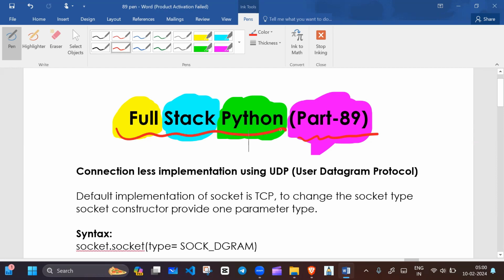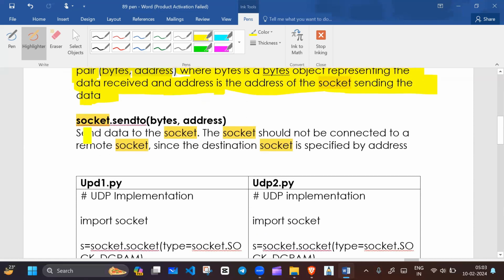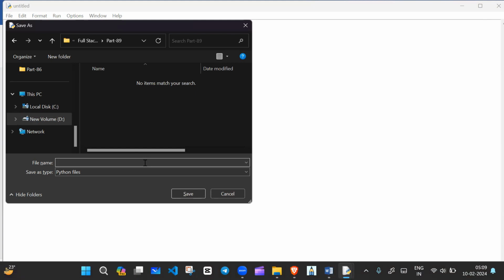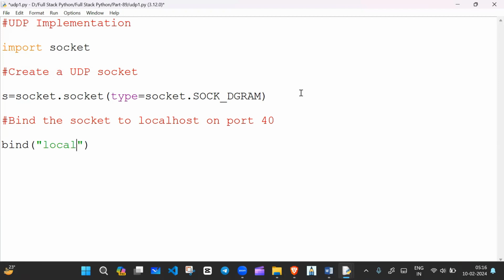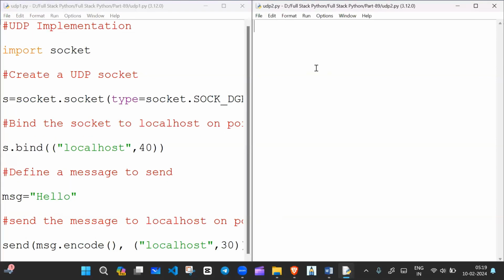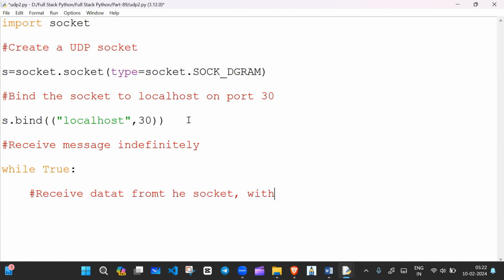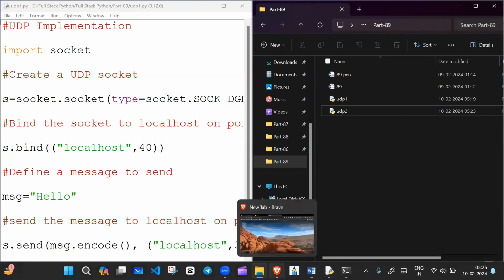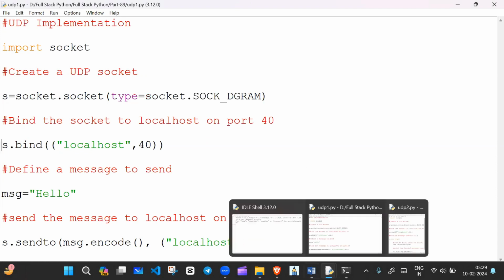🚀Full Stack Python || Pt-89: 🌐 Connectionless: UDP Implementation📥 Receive📤Send ||🌟📚✨Notes Included!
🌐 Connectionless: UDP
🔄 Default: socket
🛠️ Implementation: TCP
🧩 Socket: constructor
🖥️ Syntax: socket.socket
🧵 Create: socket object
🚀 UDP: implementation
📥 Receive: data
📤 Send: data
🎯 Destination: socket